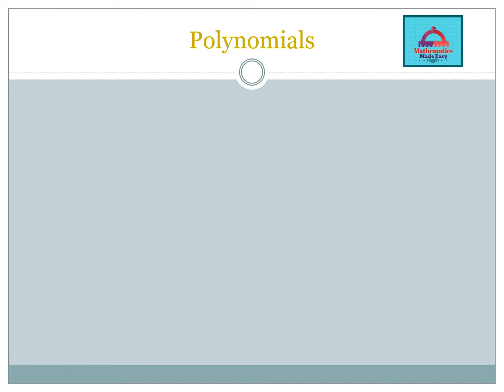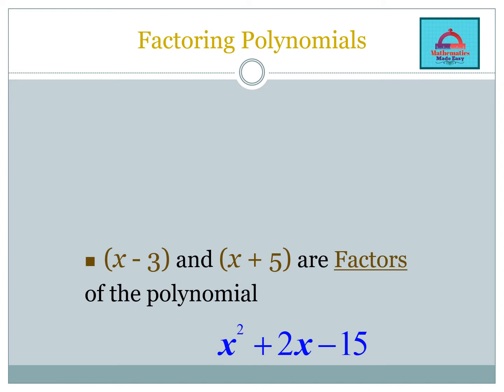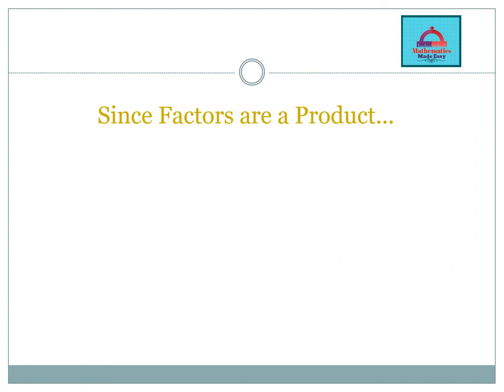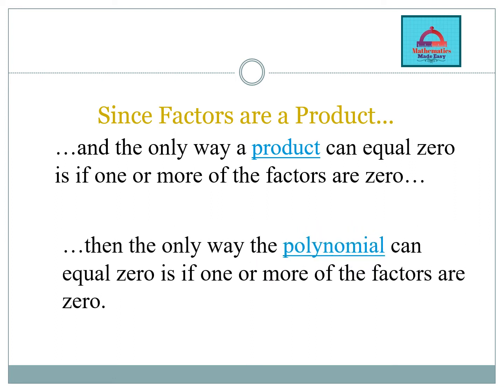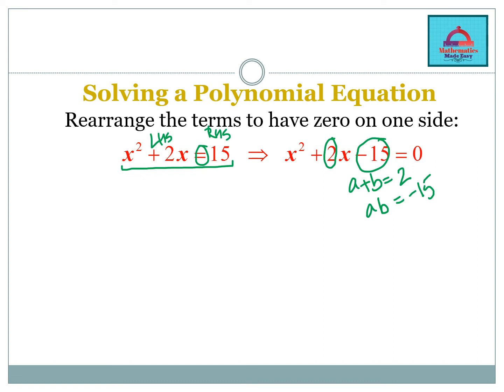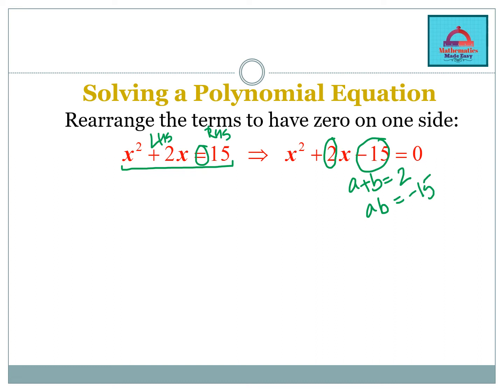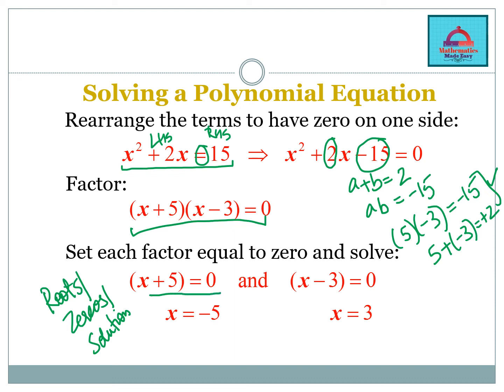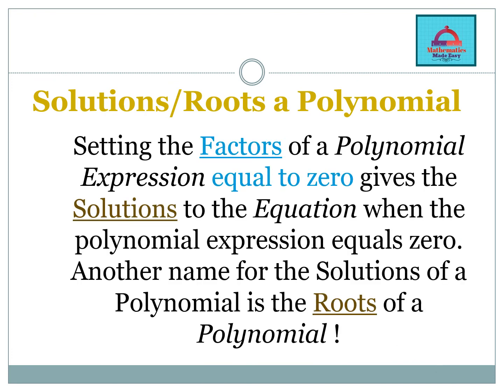Introduction-Factoring Polynomials Part 1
This video will explain the basics of Factoring Polynomials